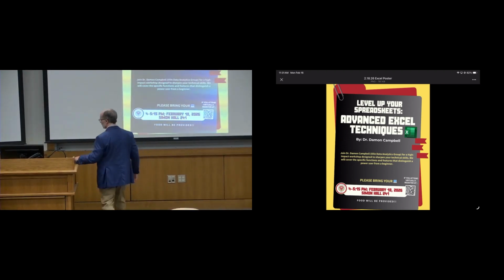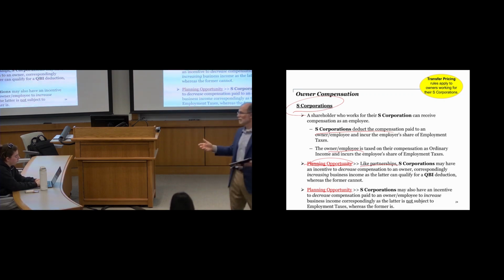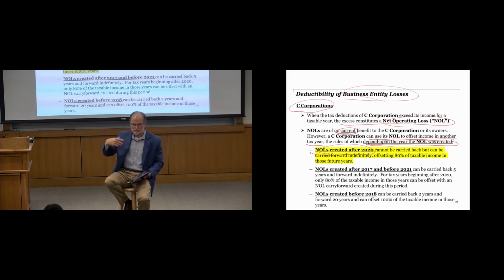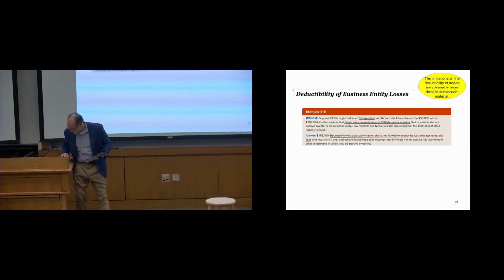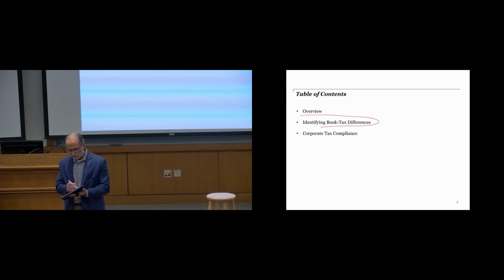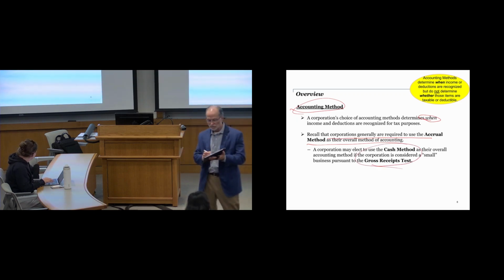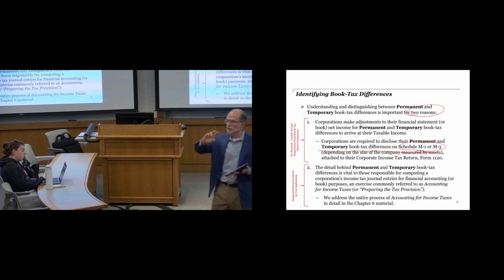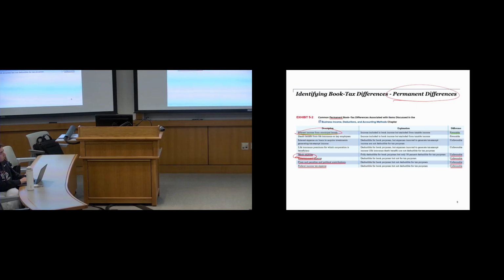Class 10 Corp Tax